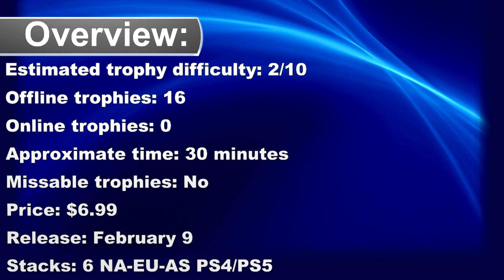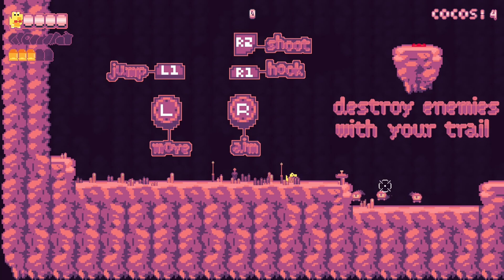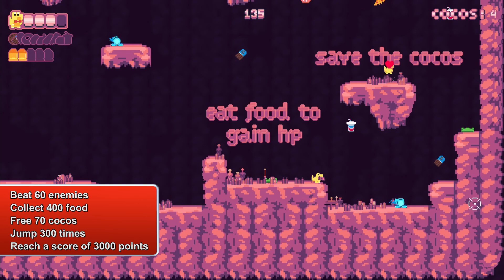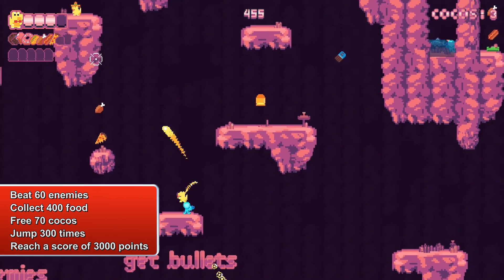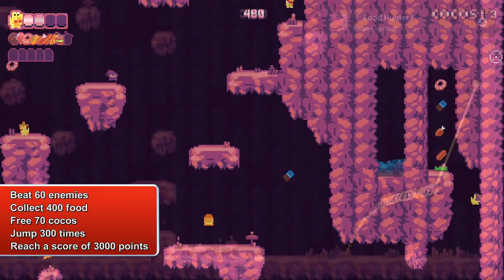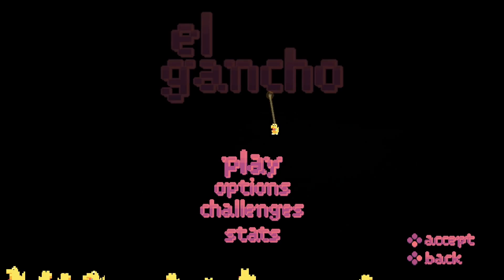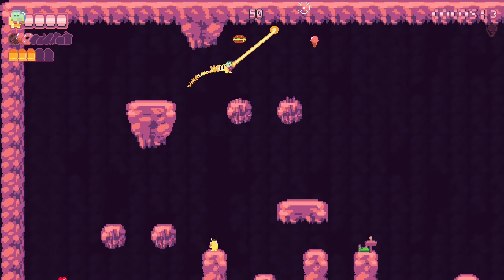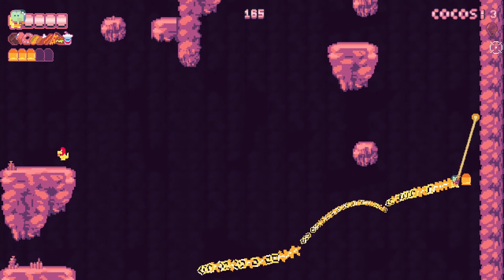El Gancho Quick Trophy & Achievement Guide | Easy Platinum - Crossbuy PS4,PS5